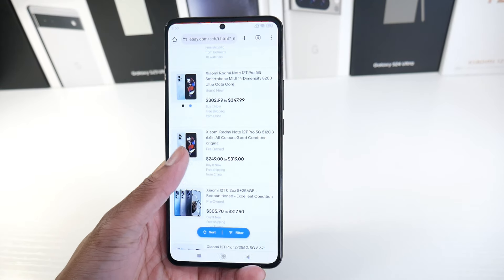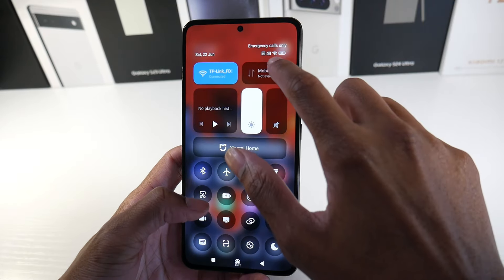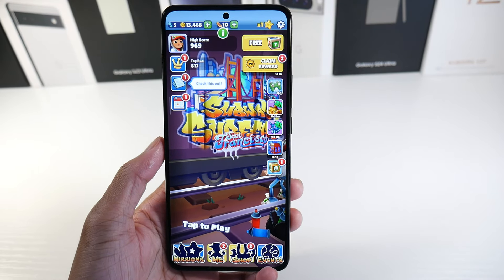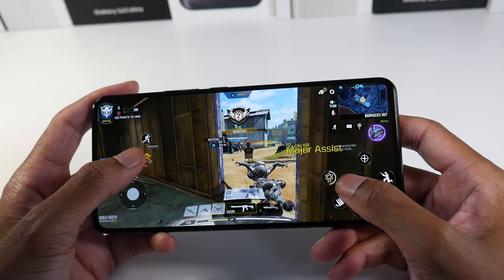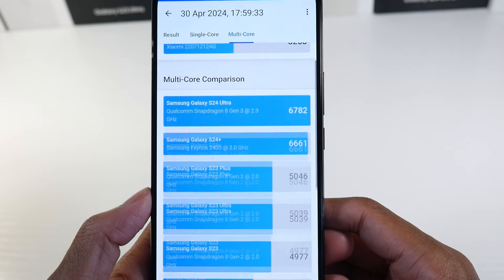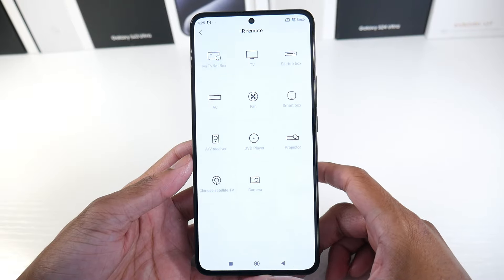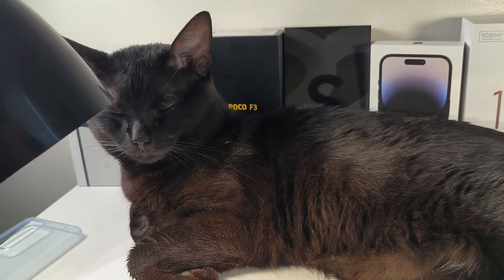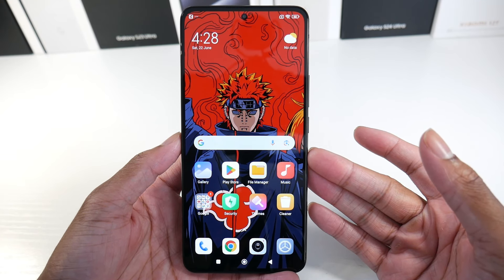Xiaomi 12T in 2024 (IR Blaster, 120w Charger & $300) (Android 14)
CommissionsEarned
Xiaomi 12T in 2024 (IR Blaster, 120w Charger & More) (Android 14)
Cheap Prices For iPhones: